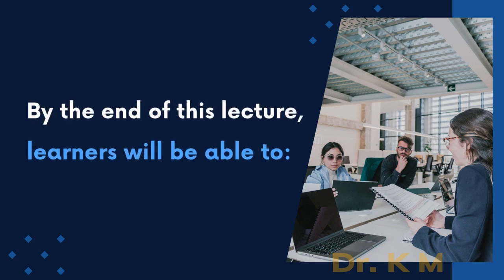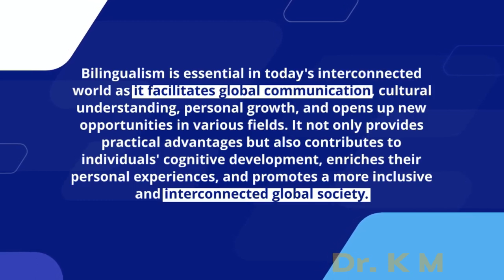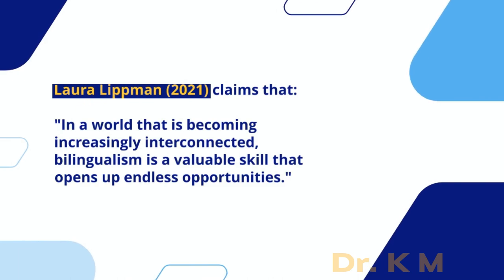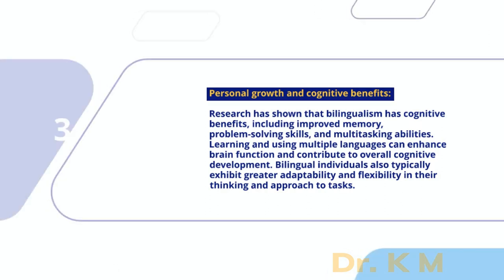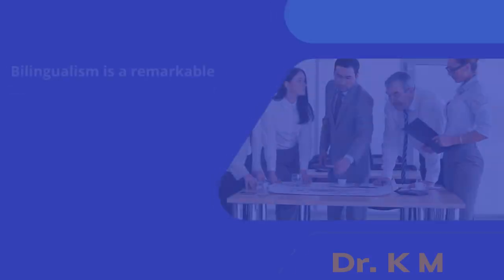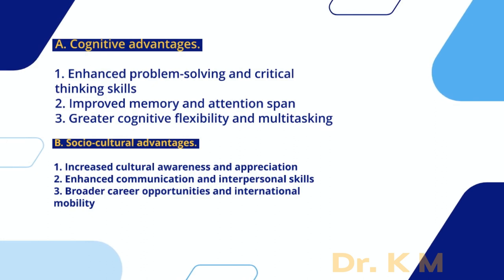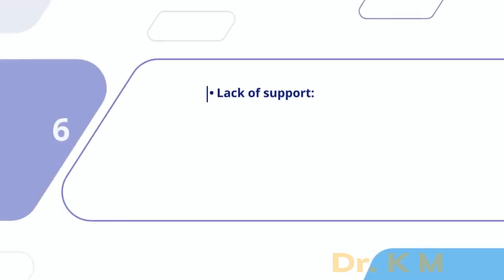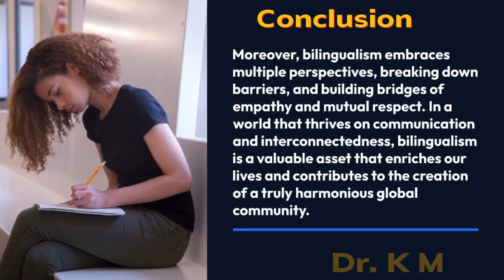The Power and Benefits of Bilingualism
In this lecture, we will explore the definition, types, advantages, challenges, and misconceptions related to bilingualism. We will also discuss how being bilingual can positively impact areas such as education, career prospects, and cultural awareness. Lastly, we will touch upon the ways in which societies can support and promote bilingualism.   Understanding the roles and complexities of bilingualism provides valuable insights into the richness of human linguistic diversity and the intricate relationship between language and society. In this lecture, we will discuss the following topics:
• 1. Define the concept  of bilingualism in the field of linguistics.
2. Determine   the importance of bilingualism in today's interconnected world.
3. Identify  the benefits of bilingualism.
4. Define the challenges   and misconceptions associated with bilingualism.